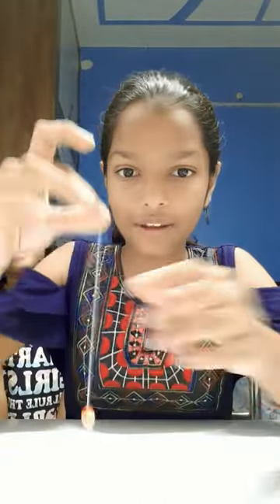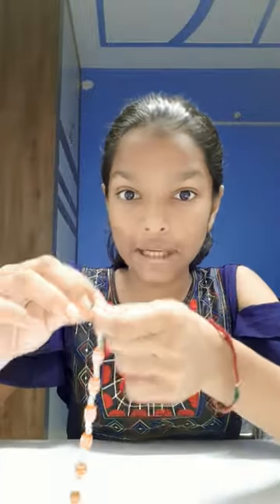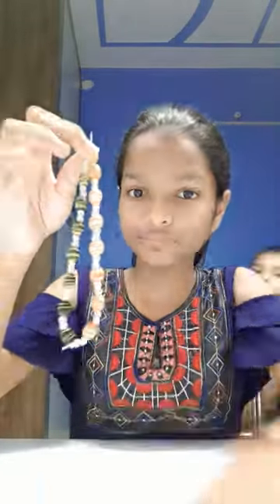Making a bracelet